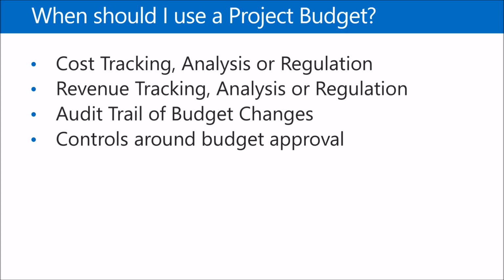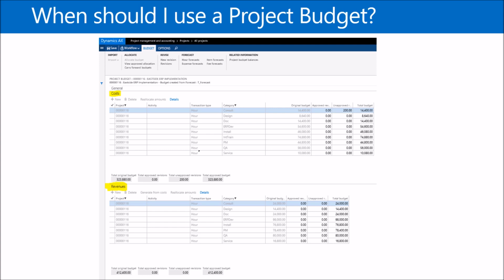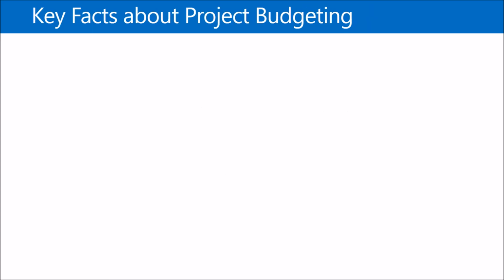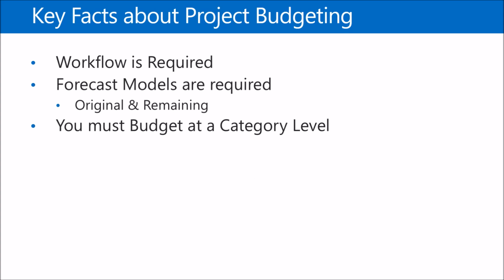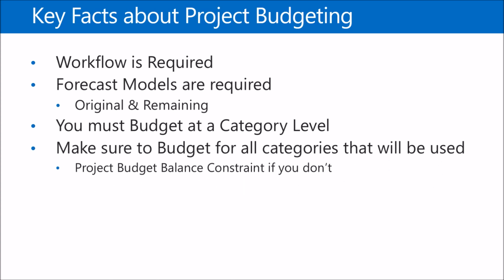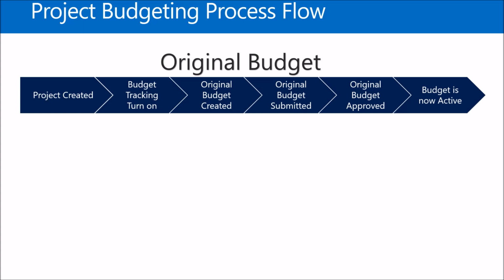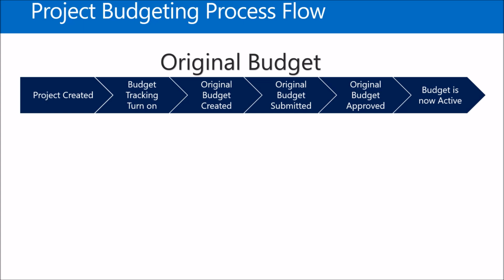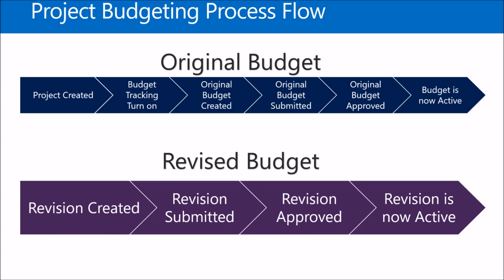80786 01 01 PBO B/PART8/1